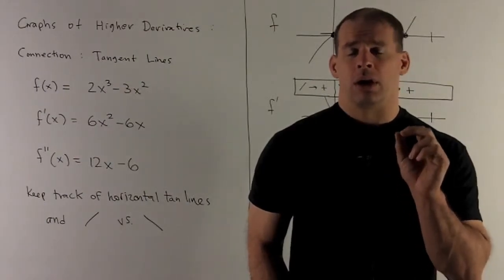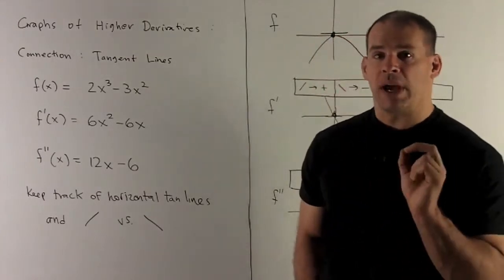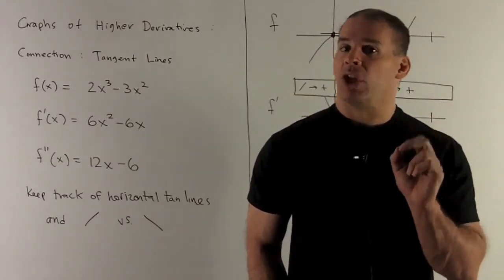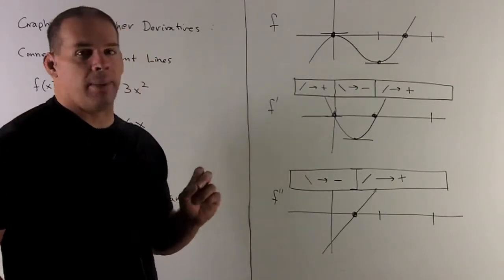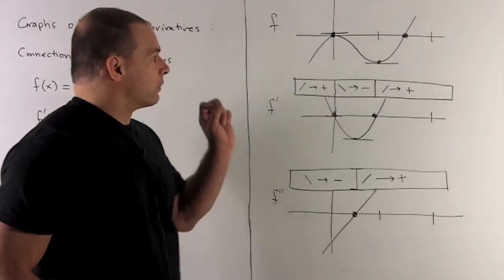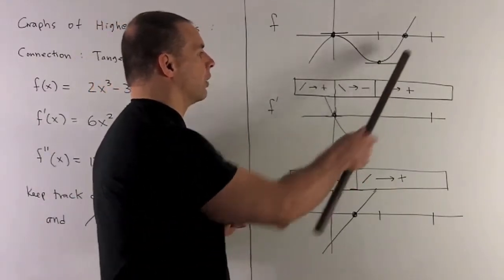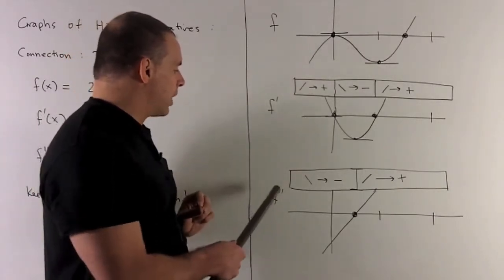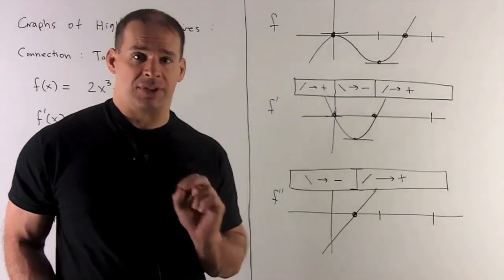Graphs and Higher Order Derivatives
Calculus:  For the function f(x) = 2x^3 - 3x^2,  we consider the connection between the graphs of f(x), f'(x), and f"(x).  The linking idea is the slope of the tangent line.